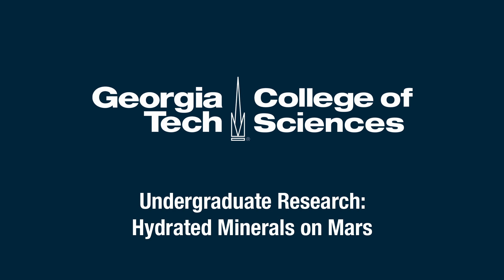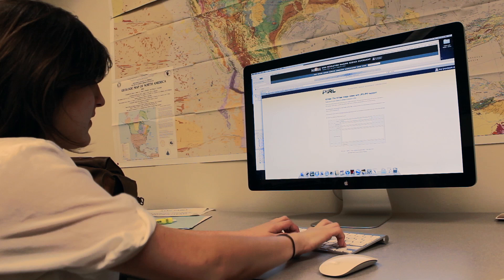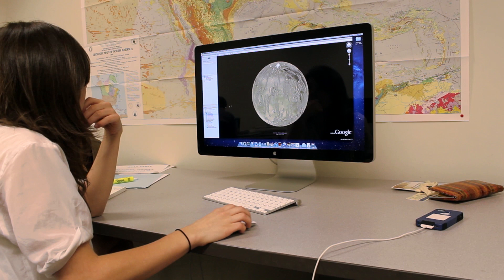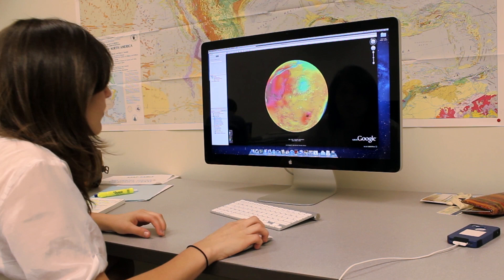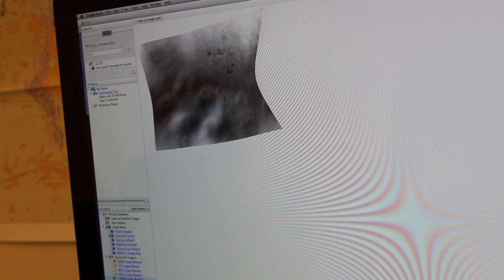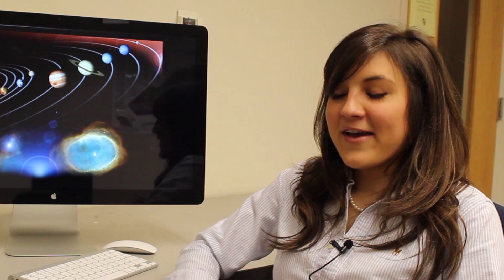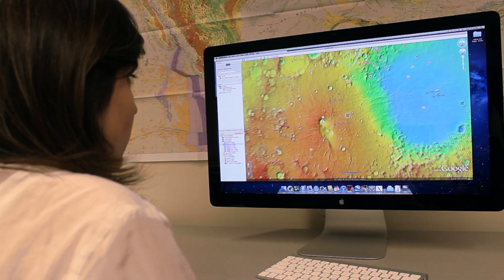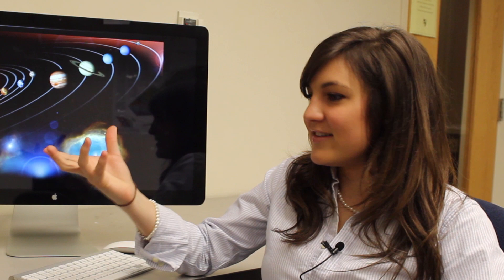Hydrated Minerals on Mars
Sheridan Ackiss, a senior mathematics major, talks about her research looking for hydrated minerals on the planet Mars. Ackiss has interned with NASA and is currently working with Earth and Atmospheric Sciences Assistant Professor James Wray in looking for signs of water on the red planet.

Video: Taylor Wrobel/David Terraso, Georgia Tech